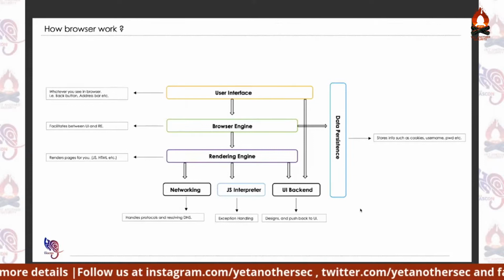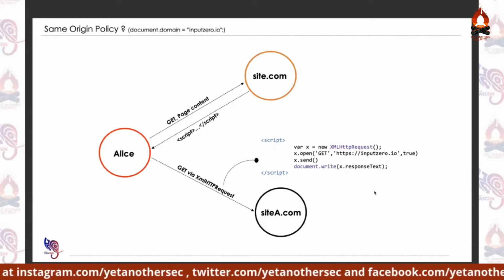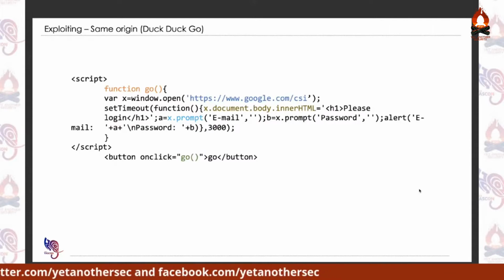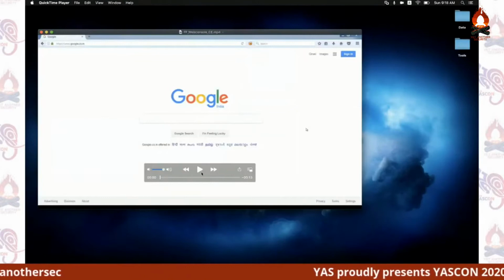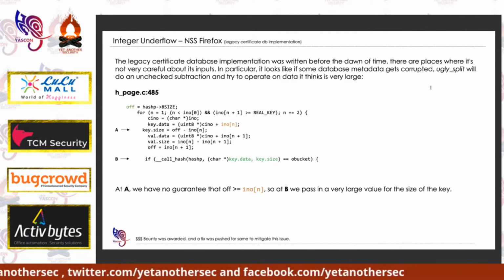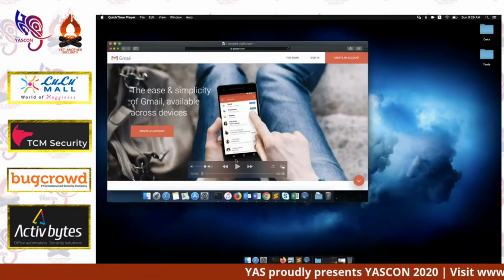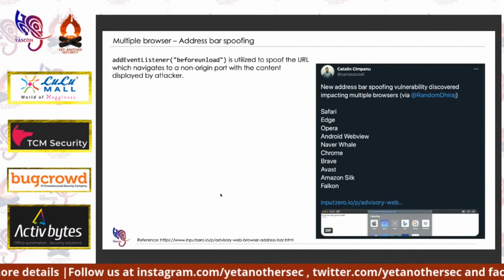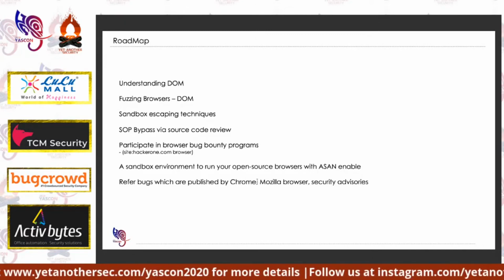COD - Modern Browser Warfare by Dhiraj Mishra | YASCON TALKS | YASCON 2020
Dhiraj Mishra at YASCON 2020 on Nov 1 for his talk on "COD - Modern Browser Warfare".

Dhiraj is a Security Consultant at Congnosec and we are so glad to have him at YASCON.